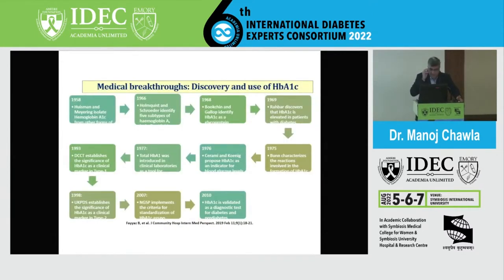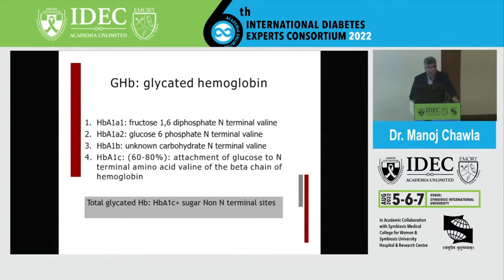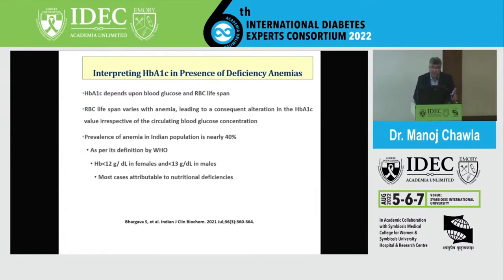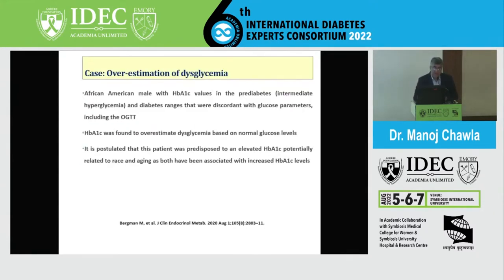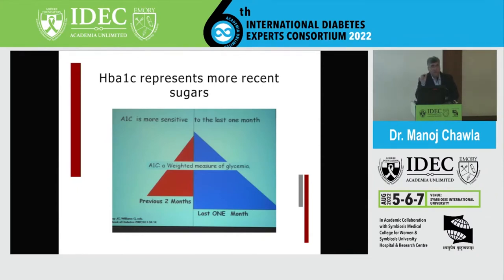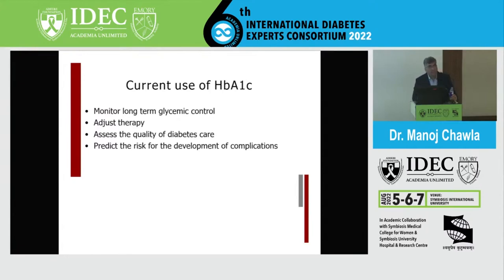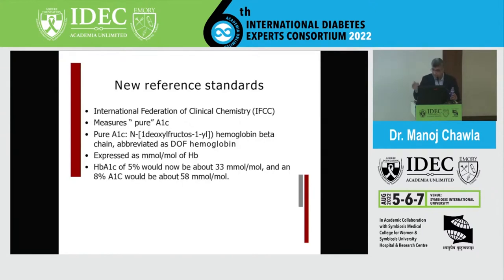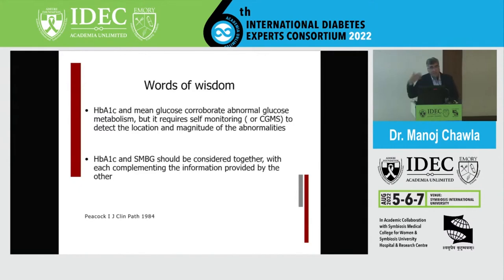Manoj Chawla: HbA1c Interpretation Pitfalls, Caveats, Variations